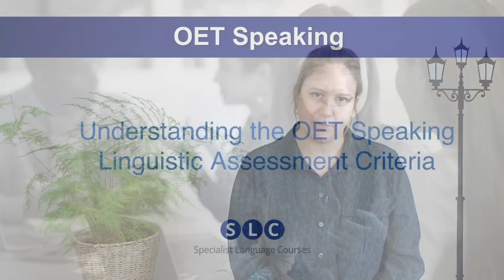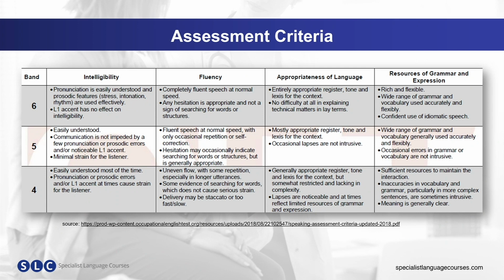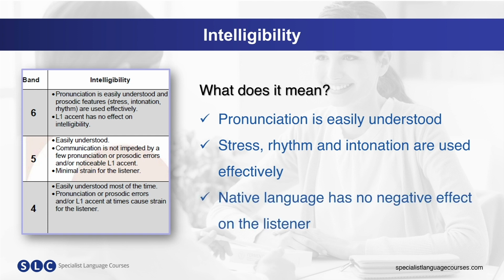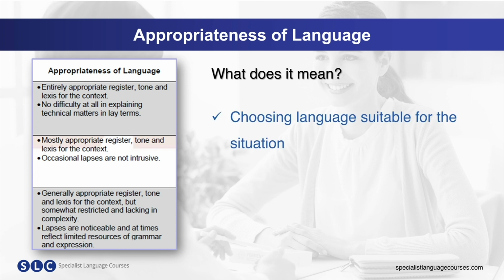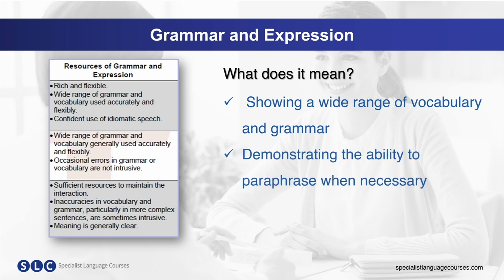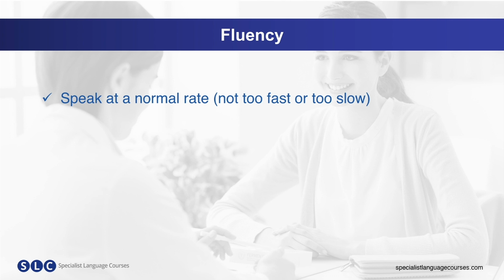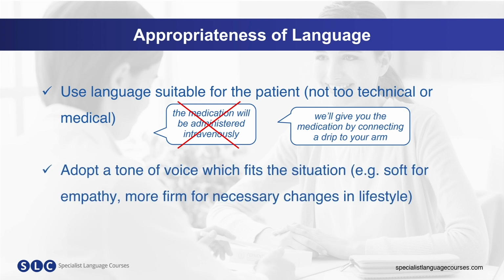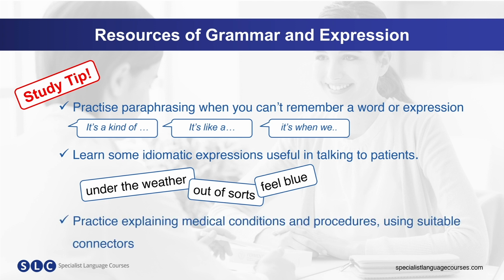OET SPEAKING | Understanding the LINGUISTIC CRITERIA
Are you preparing for the OET speaking test? Check out this video on how you are assessed using the linguistic criteria and how you can score well in each criterion.

🔗  Links:

For more tips and practice activities check out:

⭐  The material sued in the slides come from SLC's course Reach OET B